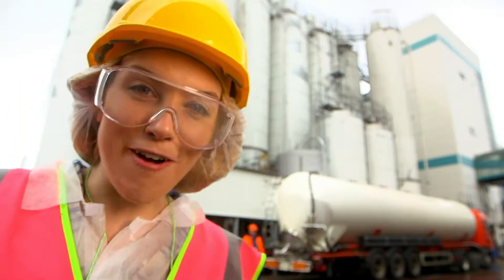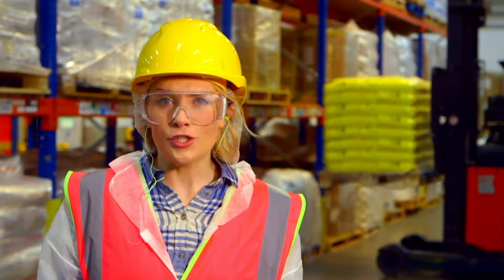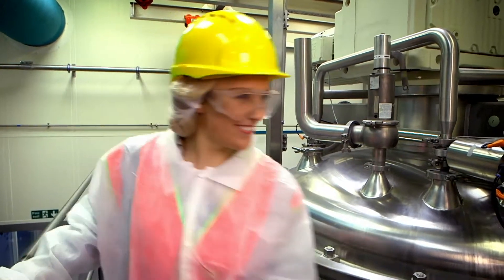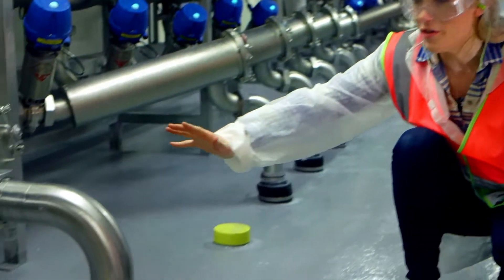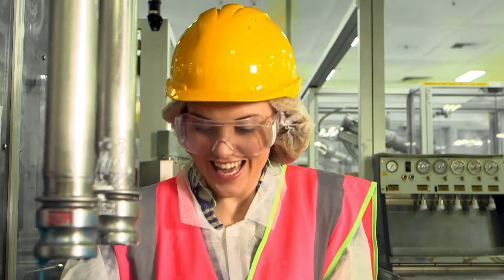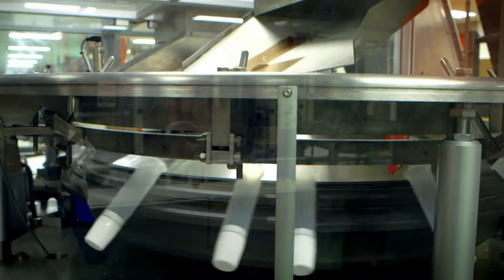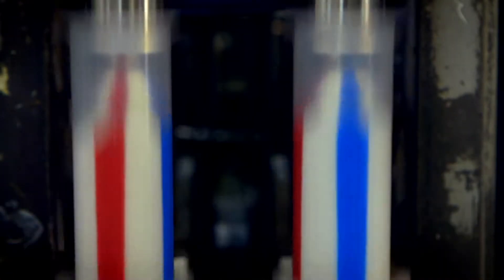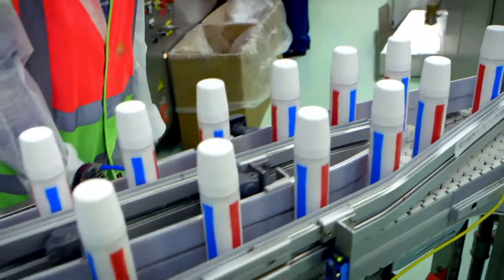How is Toothpaste made? 🦷Maddie's Do You Know? 👩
Maddie visits a toothpaste factory to see how toothpaste is made from different ingredients and uses a slow-motion camera to find out how the stripes get inside a tube of stripy toothpaste.